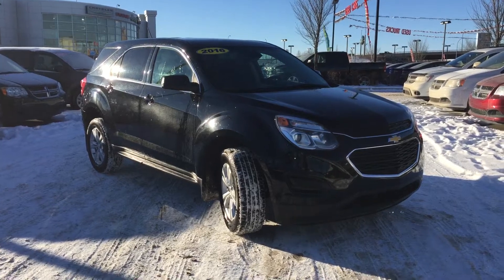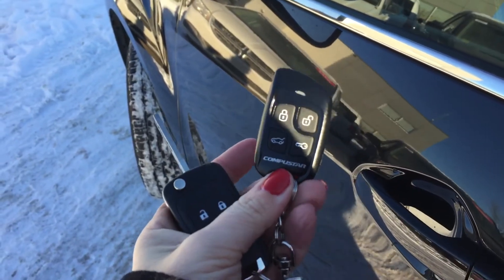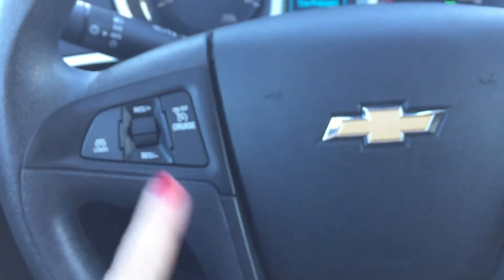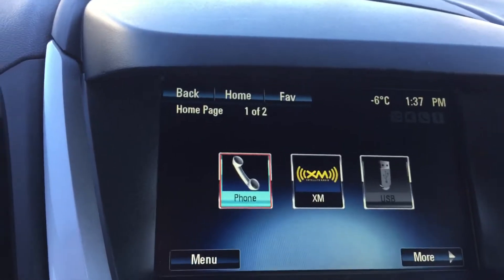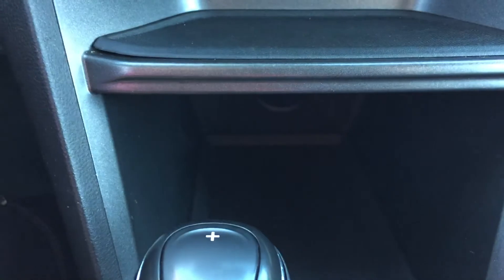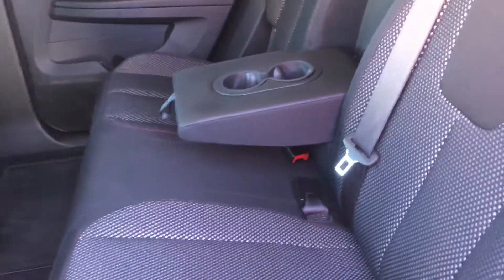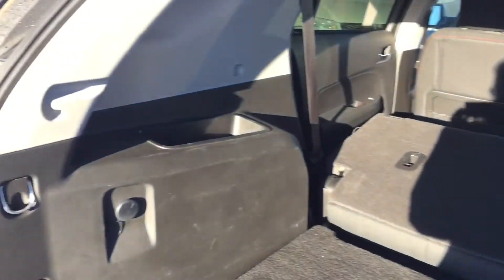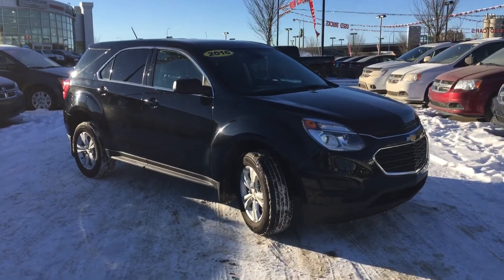2016 Chevrolet Equinox LS AWD| 2.4L I4 | 6-Speed Auto| Crosstown Auto Centre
This 2016 Chevrolet Equinox LS AWD is eager to meet its new owner! It is CarProof verified and is in good condition! The Black exterior is in great condition and it is paired with an odor free cloth interior that shows like new! It also has plenty of noteworthy features you are sure to love such as remote keyless entry with remote start that allows you to start your vehicle without having to step out into the cold. Who wouldn’t like that? It also has steering wheel mounted cruise, audio and Bluetooth controls that let you utilize many of the features in your vehicle and make calls all from your steering wheel. This makes your everyday drive safer and gives you a true hands free driving experience! For your entertainment there is a large display with plenty of media options and premium speakers that enhance the sound of your music and take it to the next level. The screen also displays your rear view camera with parking guidelines to ensure safety while the vehicle is in reverse. Come experience it for yourself, you’ll be happy you did! Here at Crosstown Auto Centre all of our vehicles are CarProof verified, fully reconditioned and ready for ownership!

STK# 16GV793240

k.com/CrosstownAutoCentre?fref=ts
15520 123ave on the corner of Yellowhead trail and 156 St! We look forward to meeting you!

Uploaded by Megan Gunville via YouTube Capture